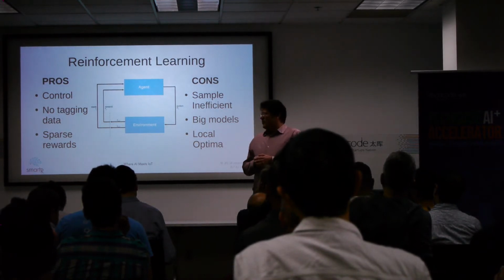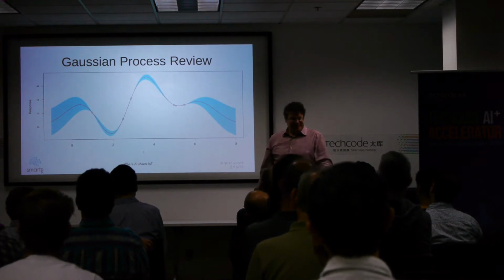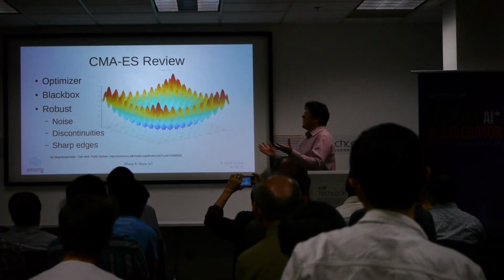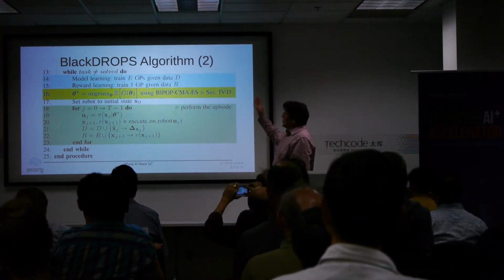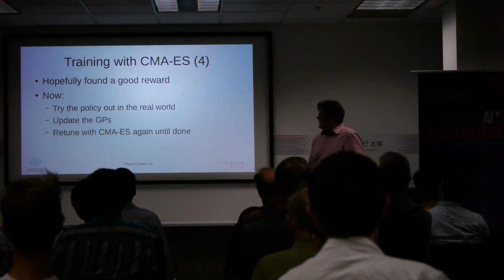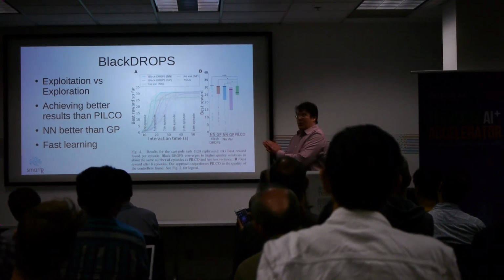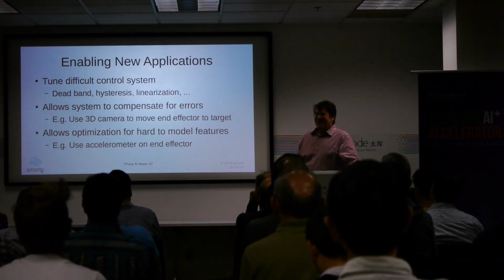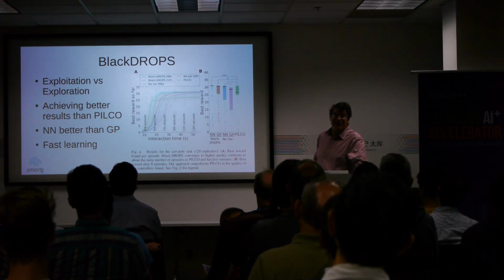data efficient reinforcement learning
Reinforcement Learning has conquered many problems in the lab, but traditional approaches have needed massive datasets to train. To start using RL in the real world, more efficient learning methods are required. One approach that has shown promise is to use uncertain dynamic models of the system and then train the policy from the dynamic model. Until recently the policy and reward functions used in these methods had a number of limitations that reduced their utility. A recent innovation from Chatzilygeroudis et al. has greatly expanded the policy and reward functions that can be used when training with dynamic models. In this talk we are going to cover this new technique and look at some examples and potential for future applications.

Paper to read:
Chatzilygeroudis et al, "Black-Box Data-efficient Policy Search for Robotics" July 2017,